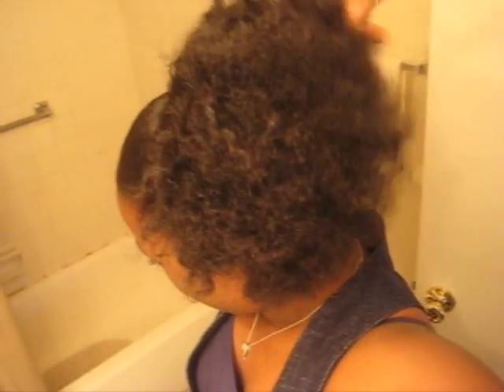Just a quick Thanx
I'm Encouraged...More vidz to come!